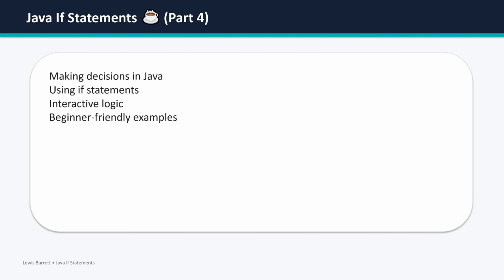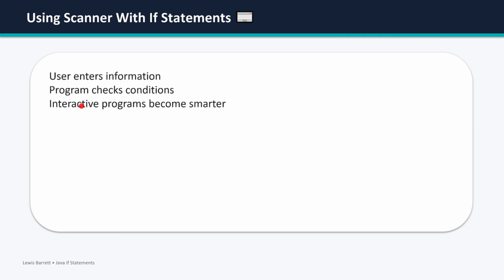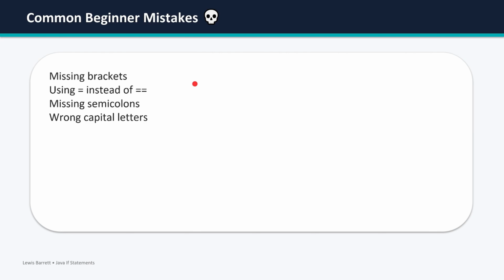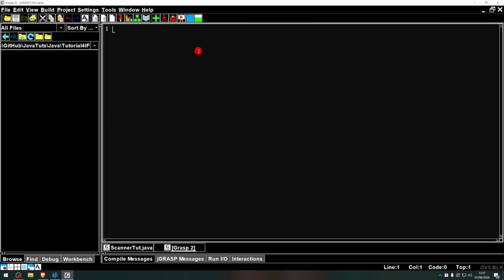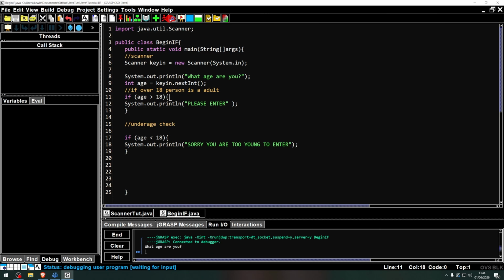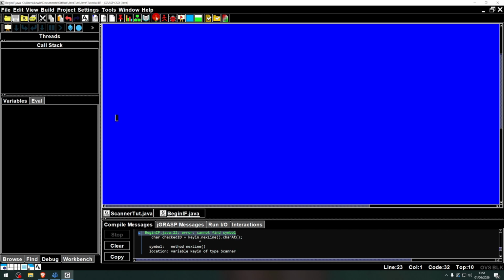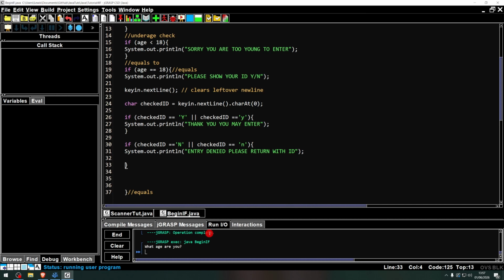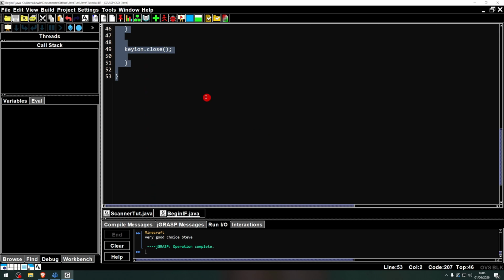Java If Statements Explained for Absolute Beginners ☕ | Java Tutorial Part 4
Welcome to Part 4 of my Java for Absolute Beginners series.

In this tutorial, we learn about one of the most important concepts in programming: if statements.

If statements allow Java programs to make decisions and react differently depending on conditions and user input.

This is where programming starts becoming much more interactive and intelligent.

What if statements are
How Java checks conditions
True and false values
Comparison operators
Number comparisons
Text comparisons
Beginner-friendly logic examples
Common beginner mistakes
Topics Covered
if statements
.equals()
Variables
Scanner
Decision making
Example Programs
Age checker
Favourite game checker
Food checker
Number comparison programs

This tutorial is designed specifically for complete beginners with no prior Java experience.
TASKS
🌐 Portfolio
lewisb.dev